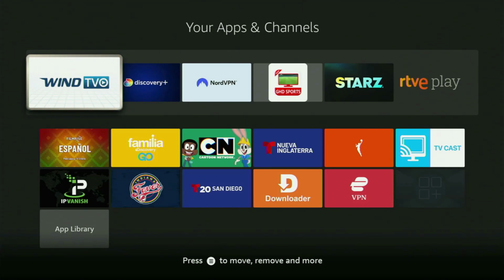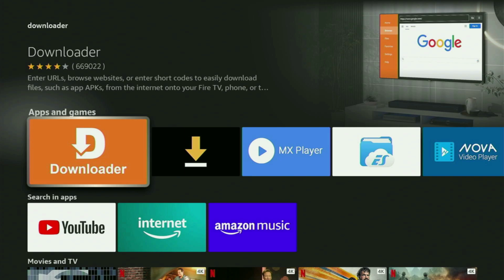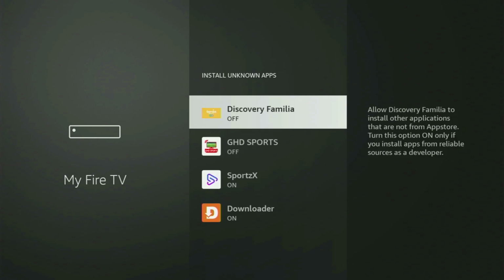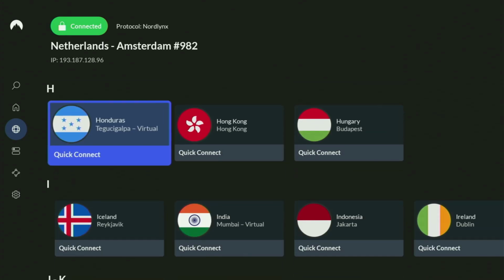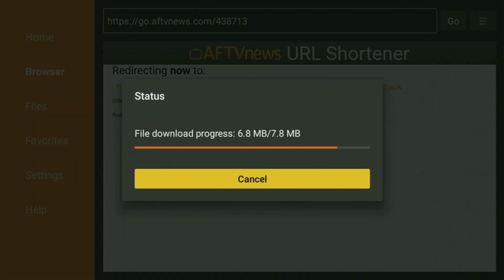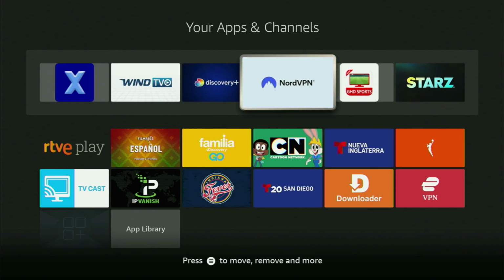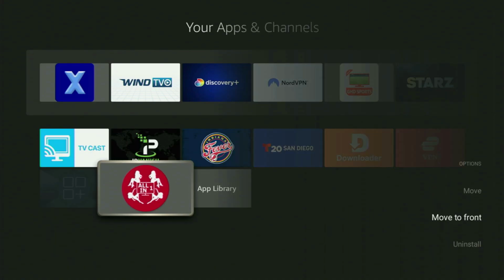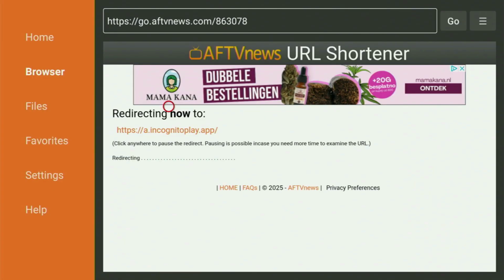Insane ADULT Firestick Apps in 2026 (thank me later)